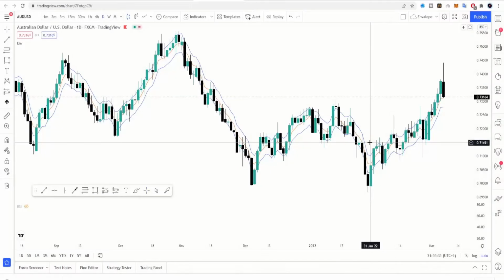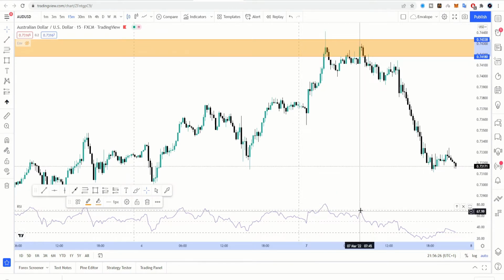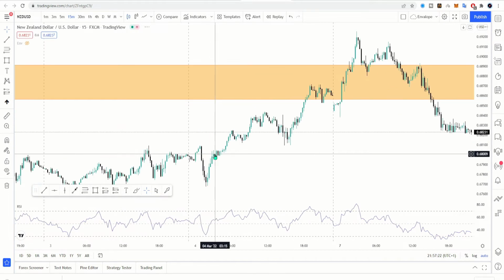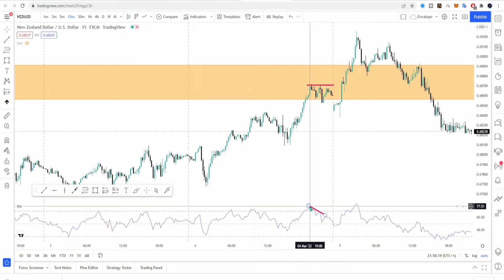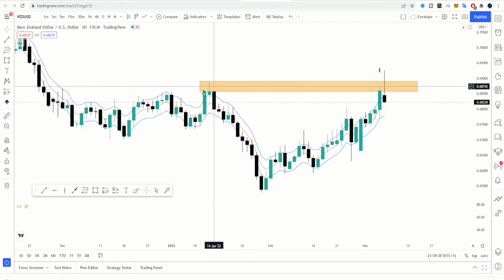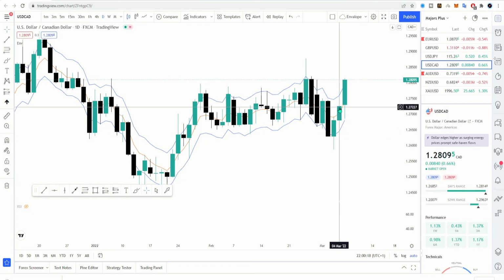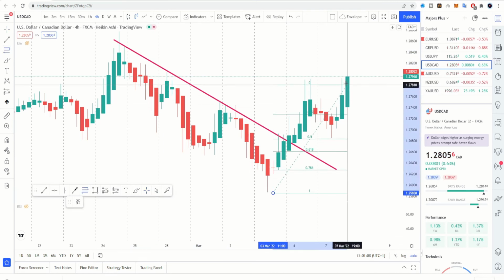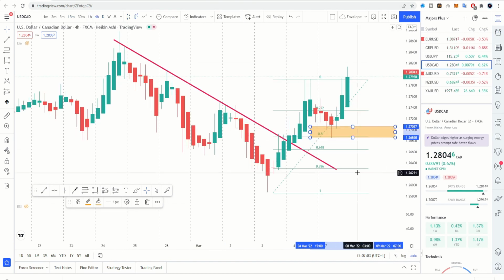fx market monday update commodity currencies [AUDUSD]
fx market monday update commodity currencies. Of course i am talking about AUDUSD and NZDUSD. I dont usually have a monday update but this one was to good to let go.

Time Stamps 🕟
00:00 Intro
0:27 AUDUSD
1:58 NZDUSD
4:52 USDCAD